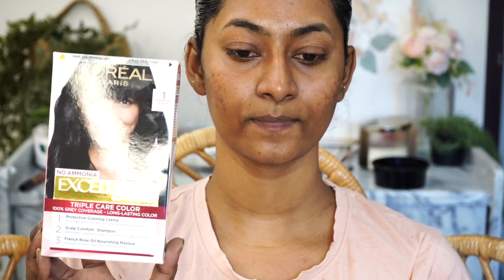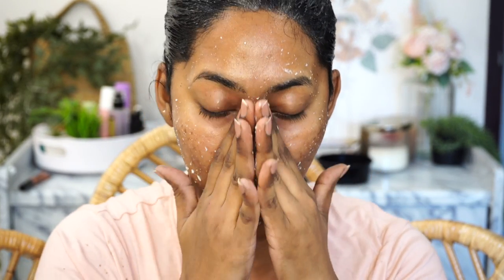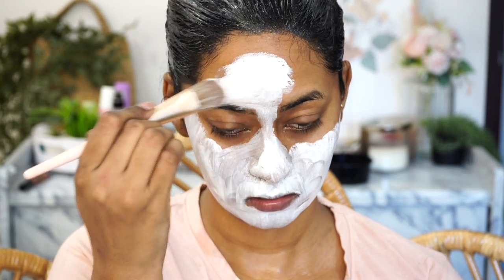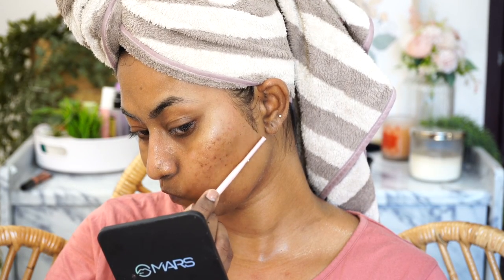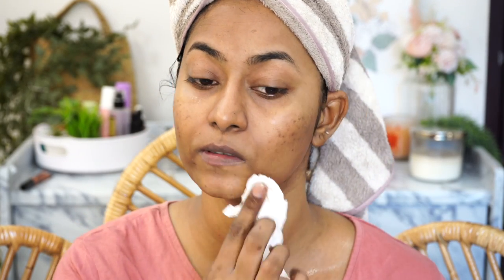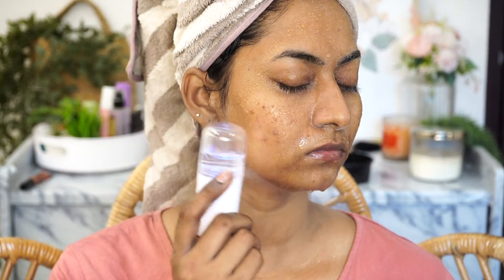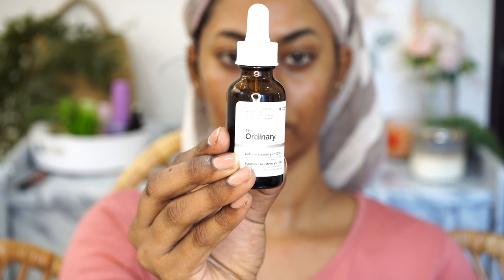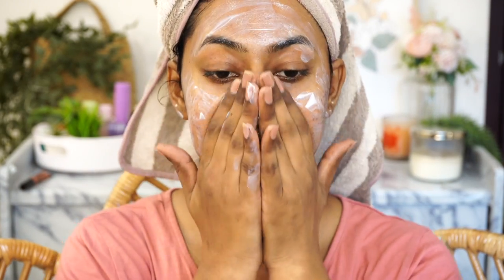At Home ✨ GLOW UP ROUTINE ✨for any Special Occasion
PRODUCTS USED :

L'Oreal Paris Excellence Creme Triple Care Hair Color - 1 Black

Generic Life'S Better Nano Facial...

Aqualogica Radiance+ Dewy Sunscreen with Watermelon & Niacinamide - SPF 50+ & PA+++